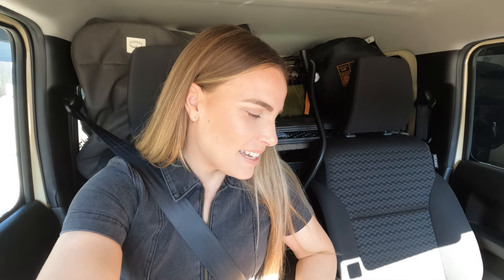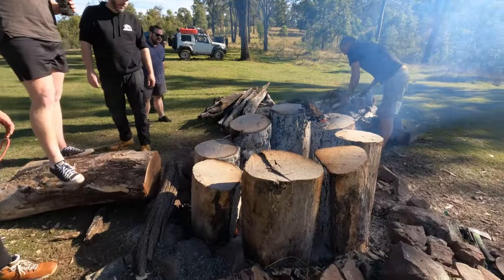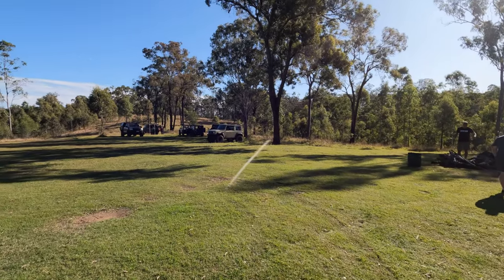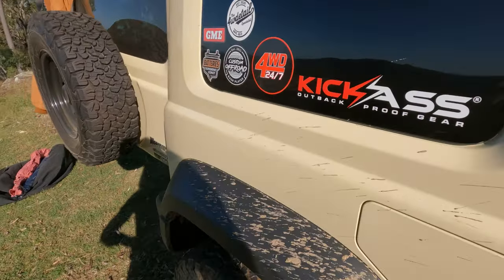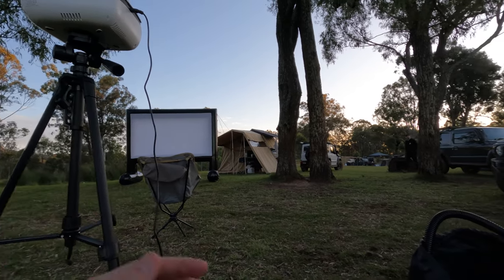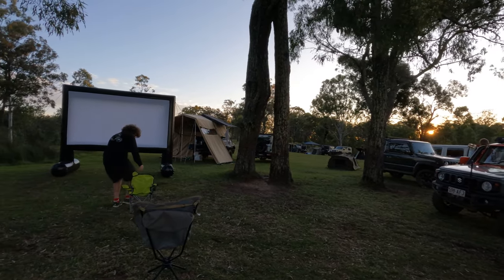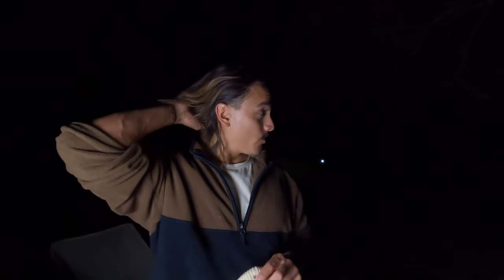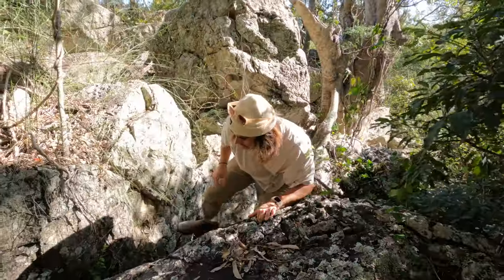CAMPING AT THE LONE CAMEL CAMPGROUND | SUZUKI JIMNY JB74 CLUB QLD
Stoked to be sharing this video with you all! 🌞 I spent a weekend at The Lone Camel Campground with the JB74 QLD crew, and what an amazing campground this is!

In this video I also tested out the new KickAss Lithium Handy Pack 26AH Lithium Battery, the Big Ass Cinema setup and projector! Such as cool addition to the camping experience and can't wait to even further test this out in the coming videos 👌🏼